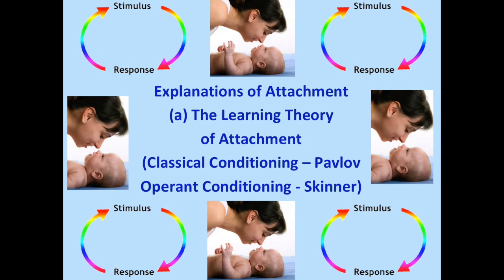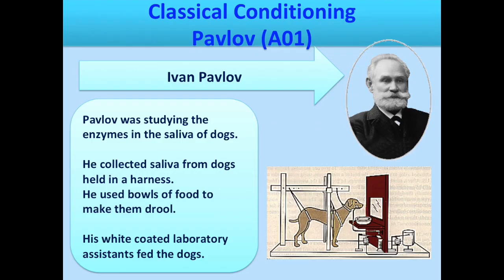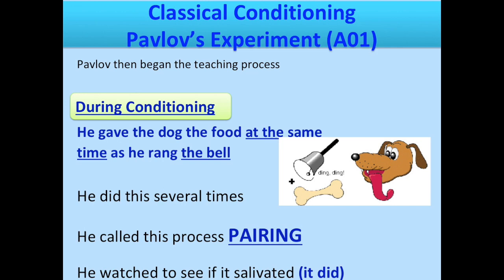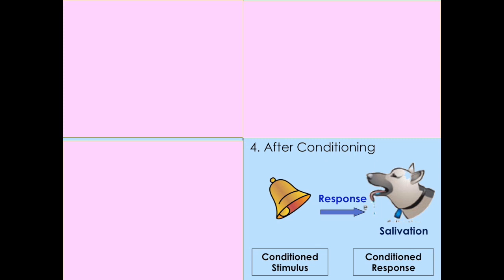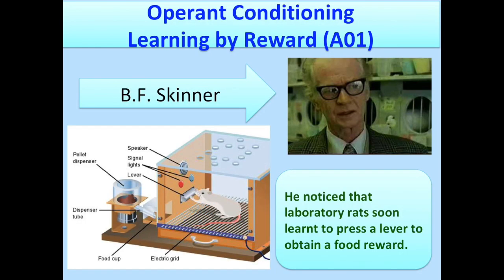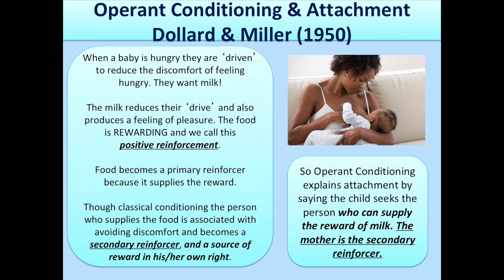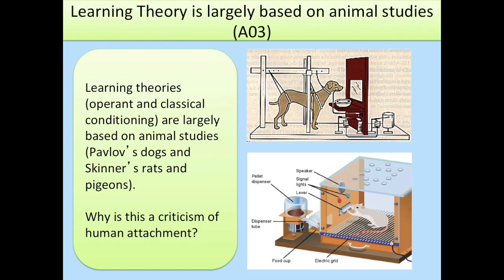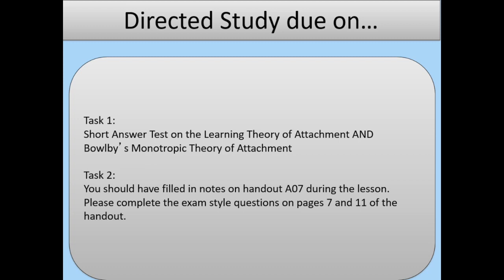Learning Theory of Attachment for A Level Psychology (AQA)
Specification 5 for the Attachment Unit in A Level Psychology identifies you should know 2 explanations for attachment.
1) The Learning Theory of Attachment (this video)
2) Bowlby's Monotropic Theory of Attachment (next video)

My students: Use handout A07 (available on Moodle, and/or the directed study forum).

If you are not one of my students but want the handouts, you can access them

Please leave a comment or get in touch via twitter @blonde_pretzel if you have any questions or comments.

Many thanks